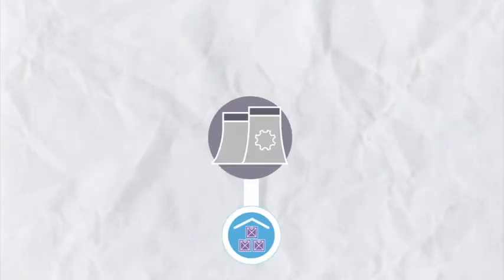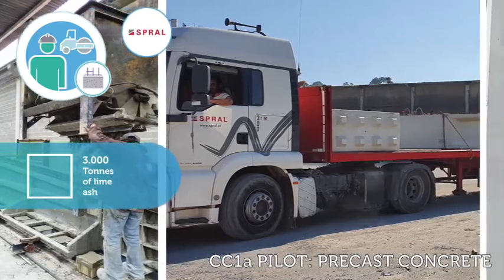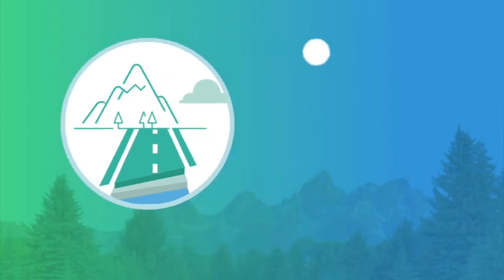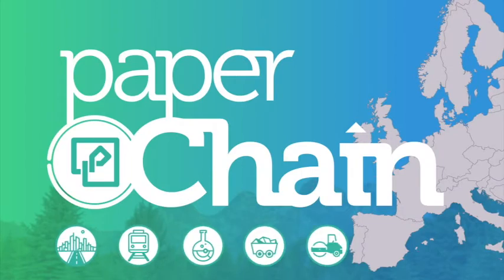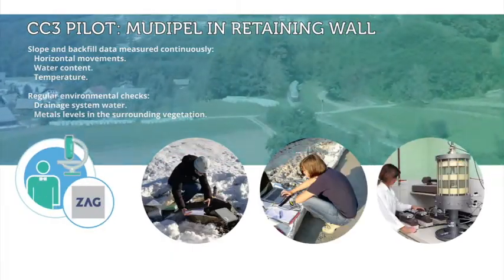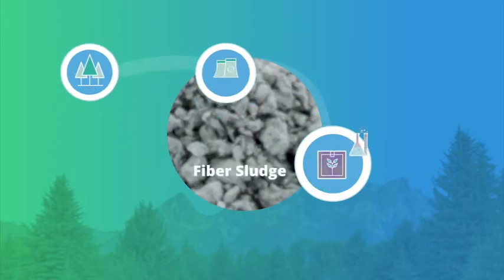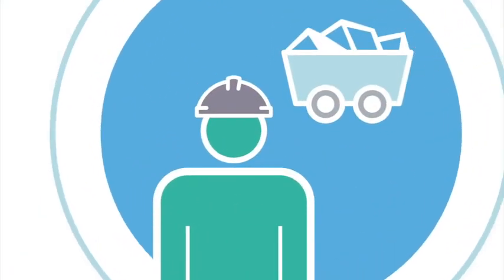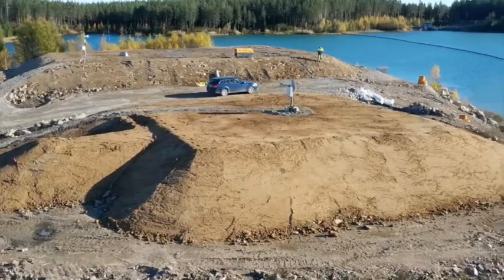paperChain - Video animations - All in one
PaperChain project brings in an industrial symbiosis model centered in the use of different waste streams generated by the European Pulp and Paper Industry, as valuable feedstock for three resource hungry industrial sectors: construction sector, mining sector and the chemical industry. Different waste streams are produced as a result of the manufacturing processes of the Pulp and Paper industry to produce paper, board and other cellulose-based products.

In this short film, all the 5 cases successfully developed within the paperChain project are presented together.

This project has received funding from the European Union’s Horizon 2020 research and innovation Programme under grant agreement N° 730305.

00:00:00 Intro
00:00:29 Circular Case 1
00:01:55 Circular Case 2
00:03:21 Circular Case 3
00:04:51 Circular Case 4
00:06:22 Circular Case 5